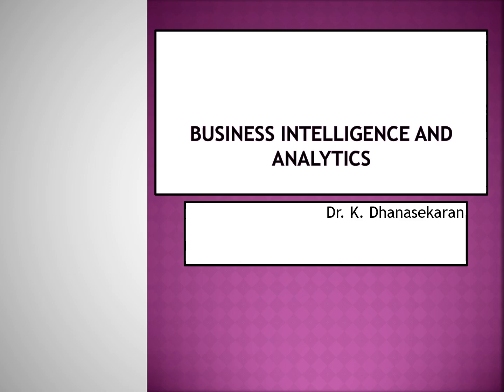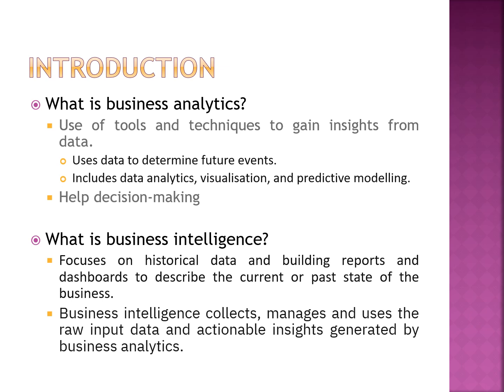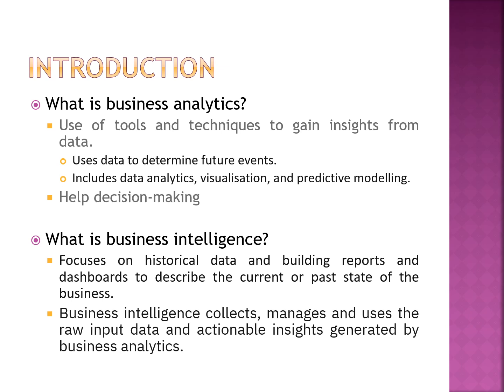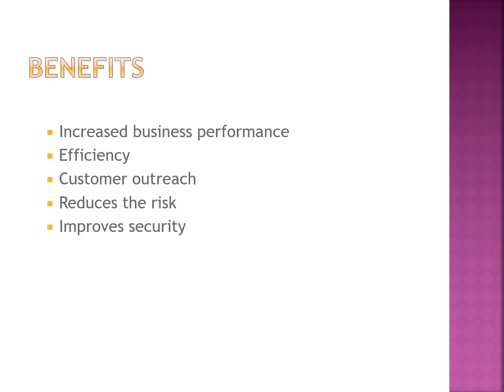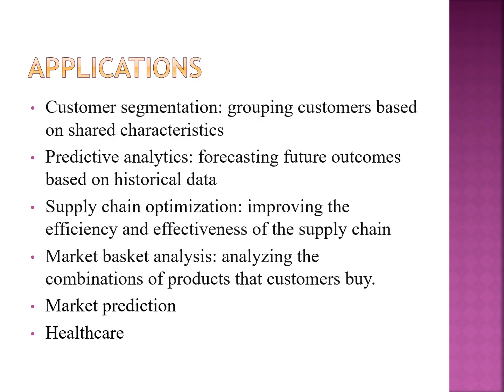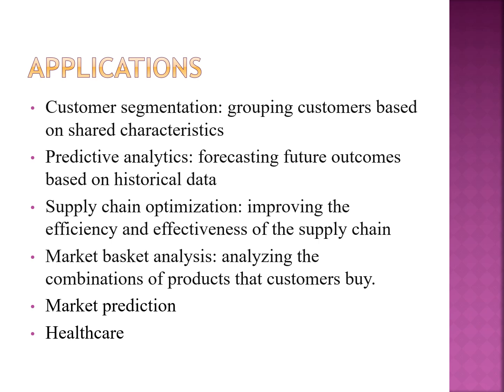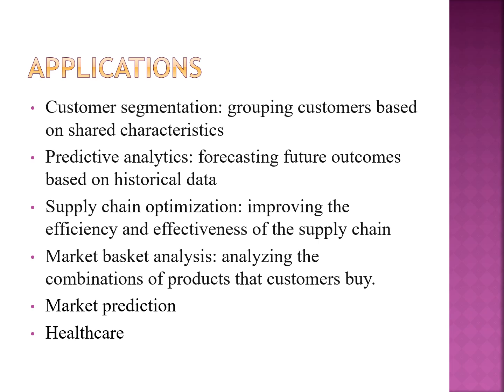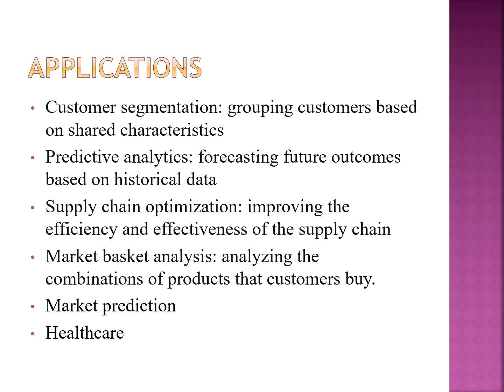Business Intelligence and Business Analytics: Overview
Hi friends,
This video gives overview of Business Intelligence and Business analytics.
Dr. K. Dhanasekaran